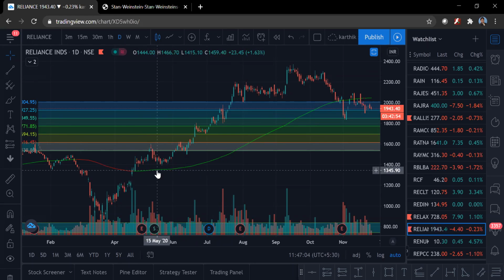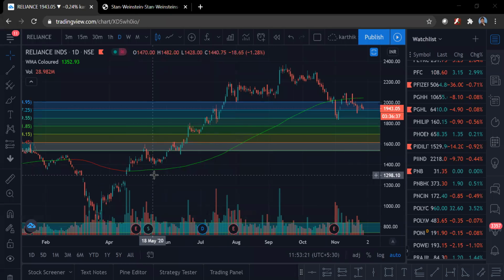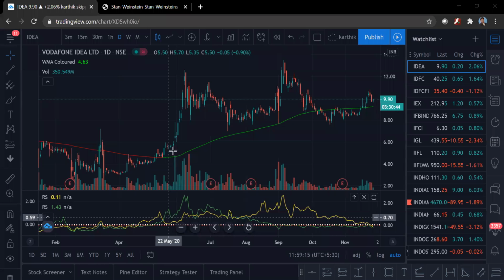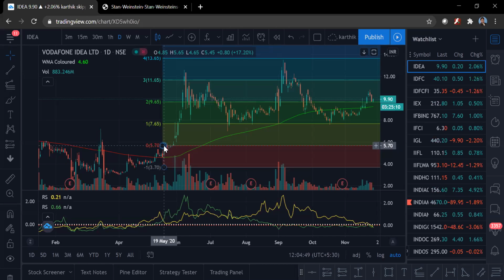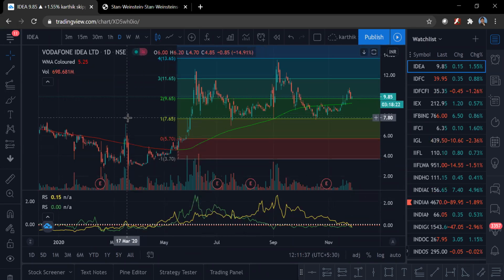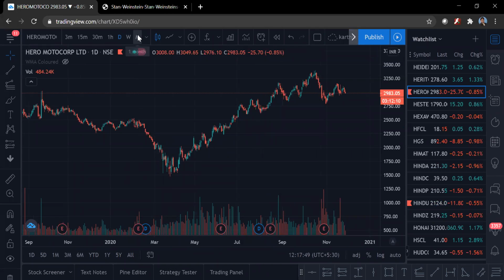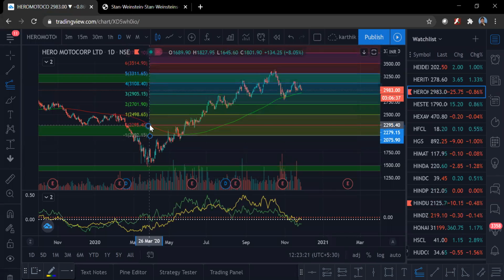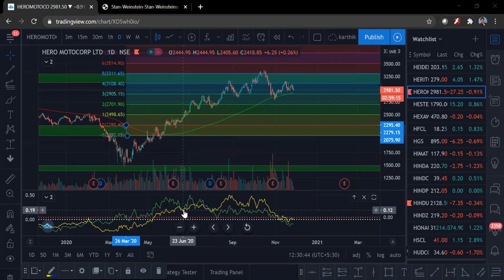HOW TO SELECT ONLY THE BEST STOCKS FOR LONG TERM INVESTMENT || KISS CONCEPT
:: LINK TO THIS BOOK BY STAN WEINSTEIN

BEST BOOK TO READ ON STOCK MARKET INVESTMENT BY STAN WEINSTEIN =

This variant of Relative Strength was used in the book “Secrets For Profiting in Bull and Bear Markets’ by Stan Weinstein. Weinstein was using the indicator mainly on weekly charts.

Definition Relative Strength
This indicator represents the evolution of a security's price compared to another one (a stock or a market index) over an average of 55 periods by default. - the percentage of variation is calculated applying Mansfield's arbitrary multiplier

Interpretation Mansfield's Relative Strength

This indicator, used by Stan Weinstein, represents the correlation between two securities or generally between a security and its sectoral or market index, using Mansfield calculations on weekly view.

On this view, when the indicator is going up, this means that the first security is outperforming the second over the long term and when it decreases, that means that the first security is underperforming the second over the long term.